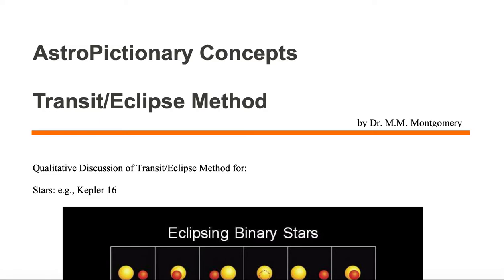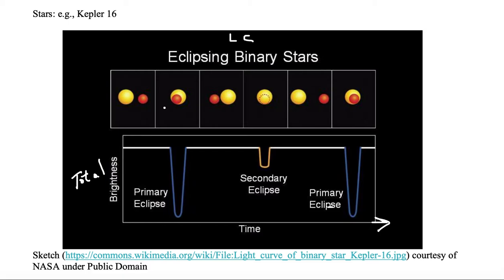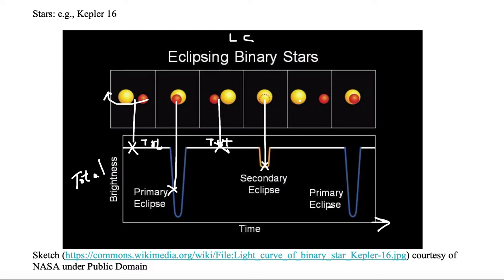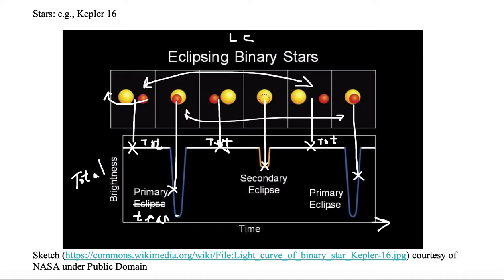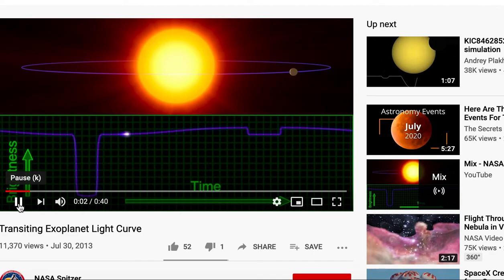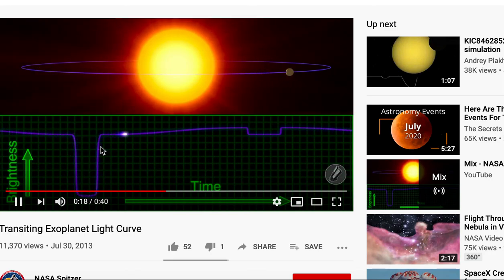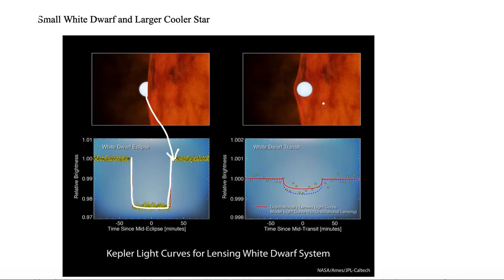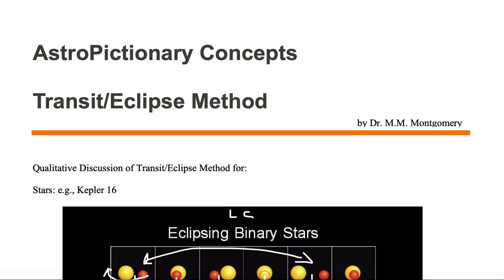Transit and Eclipse Method to Find Secondary Star or Exoplanet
AstroPictionary Concept Video
Astronomy